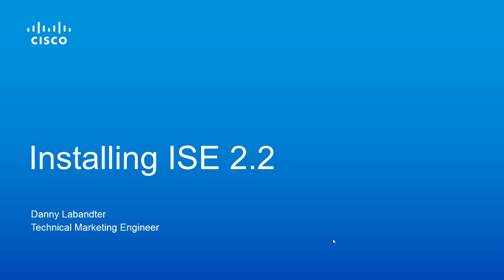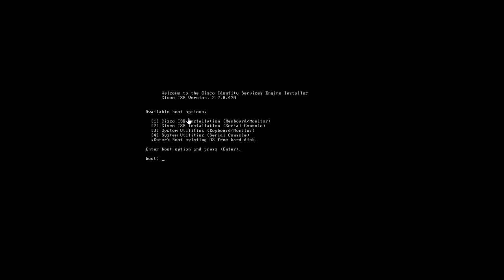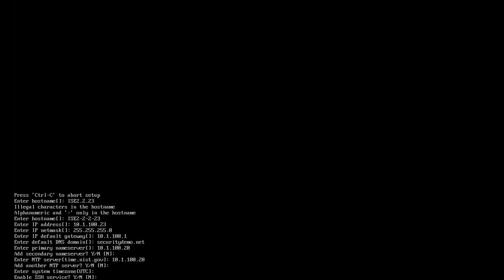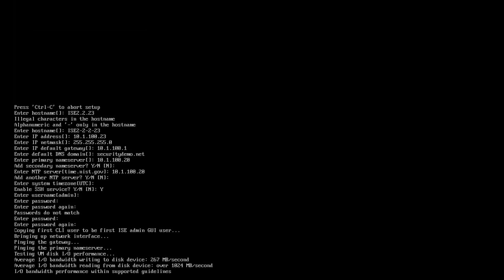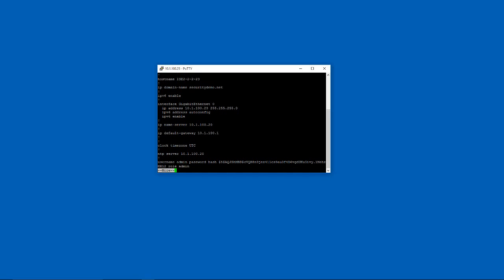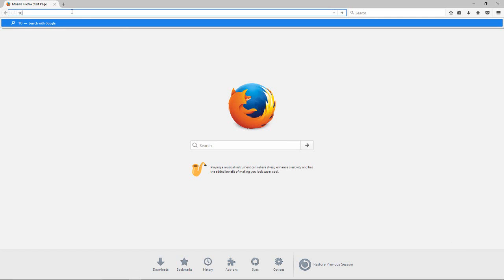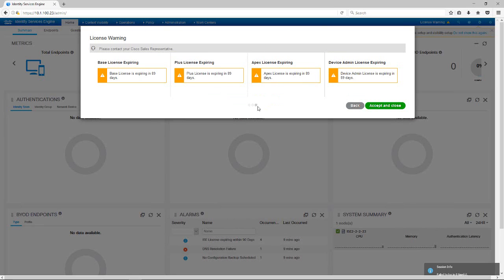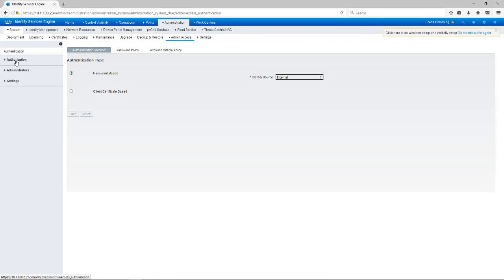Installing ISE 2.2 Virtual Machine: Quick and Easy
We walk through the VM installation process for Cisco ISE. Learn more by going to cs.co/ise-community.